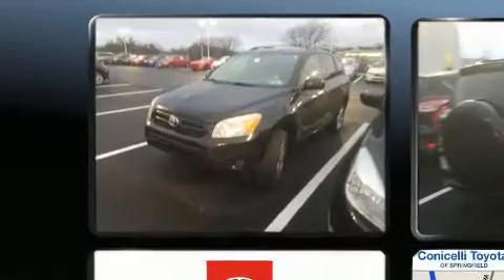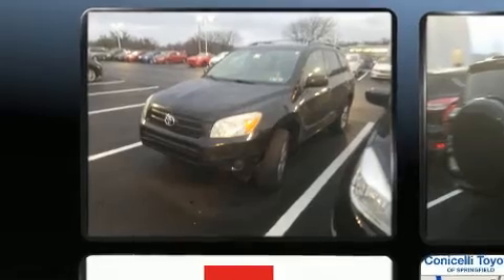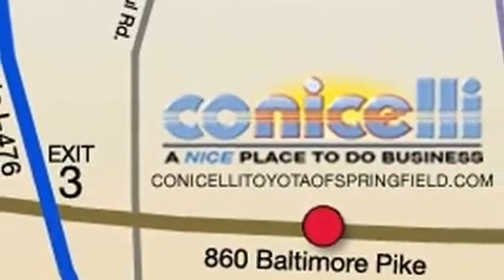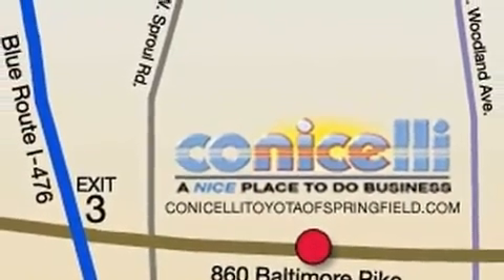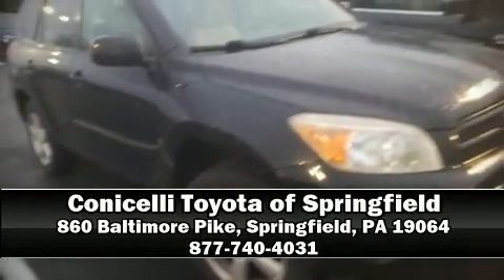2007 Toyota RAV4 Base in Springfield, PA 19064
Outstanding design defines the 2007 Toyota RAV4. It features a front-wheel-drive platform, an automatic transmission, and a 2.4 liter 4 cylinder engine. All of the following features are included: 1-touch window functionality, front bucket seats, air conditioning, tilt and telescoping steering wheel, power door mirrors, an overhead console, and more. You and your passengers will enjoy the stereo system, which includes a CD player with MP3 capability, and 6 speakers, providing excellent sound throughout the cabin. Passenger security is always assured thanks to various safety features, such as: dual front impact airbags with occupant sensing airbag, head curtain airbags, traction control, brake assist, a panic alarm, and 4 wheel disc brakes with ABS. Electronic stability control ensures solid grip atop the road surface, no matter how challenging the driving conditions. It also arrives with a Carfax history report, providing you peace of mind with detailed information. Our experienced sales staff is eager to share its knowledge and enthusiasm with you. We'd be happy to answer any questions that you may have. Stop by our dealership or give us a call for more information.